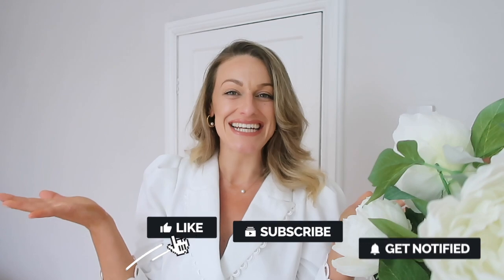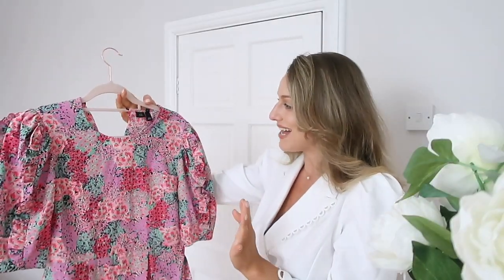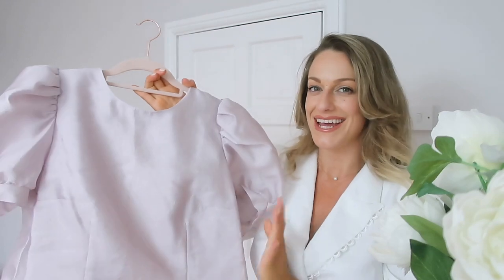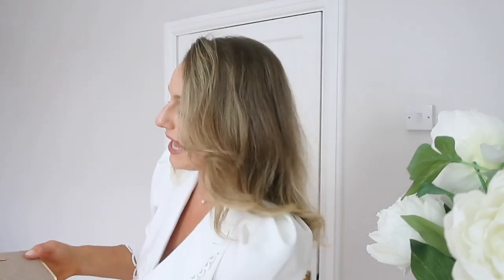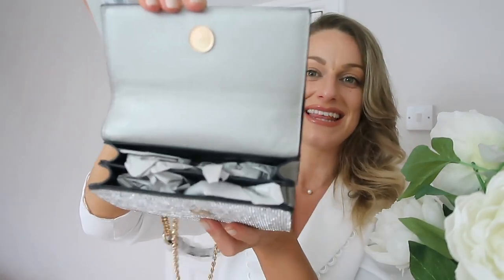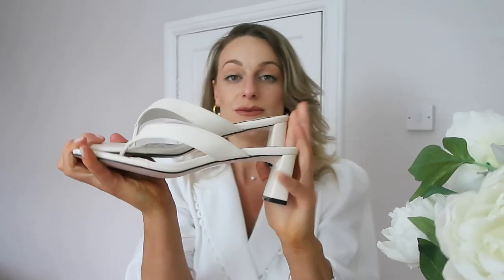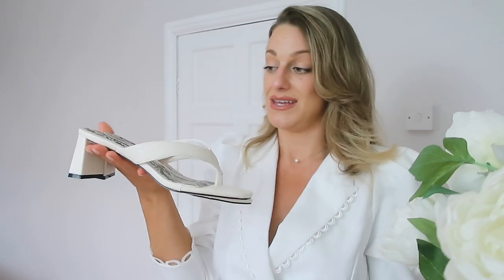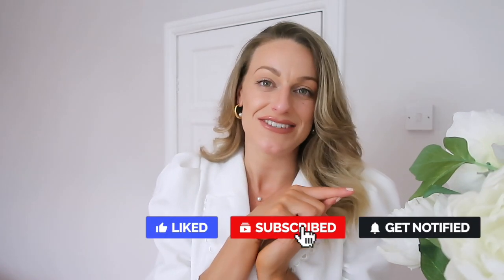RIVER ISLAND SUMMER HAUL | JUNE 2020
RIVER ISLAND JUNE 2020 SUMMER TRY ON HAUL

~Item Links~

Gold Birkenstocks

PINK SOLD OUT Puff Top

Frill Shorts

Floral Playsuit : SOLD OUT :(
Found a gorgeous one

Pink Playsuit

Black Puff Sleeve dress

Cream Sandals

White Playsuit

Cream Sandals Strappy

Puff Sleeve playsuit

SILVER BAG

White Shorts

Silver Heels

GOLD BAG

My Own Body paired with frill shorts